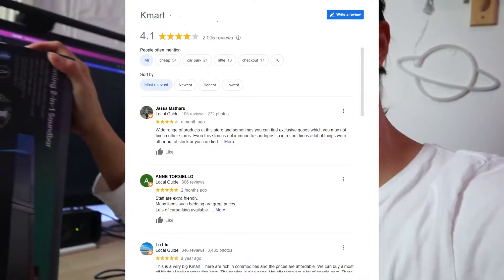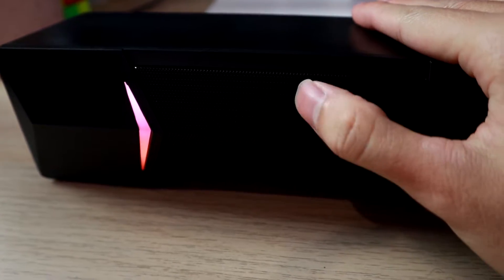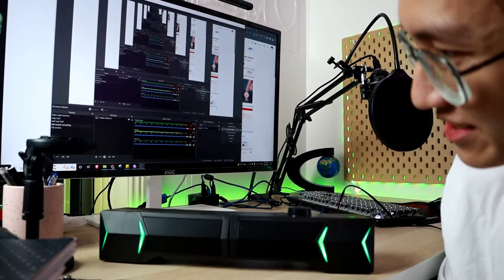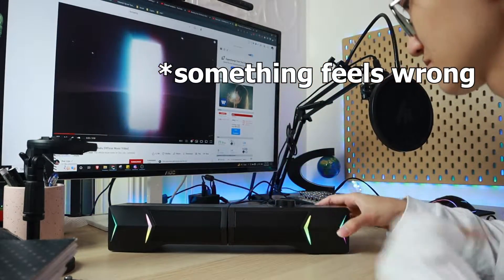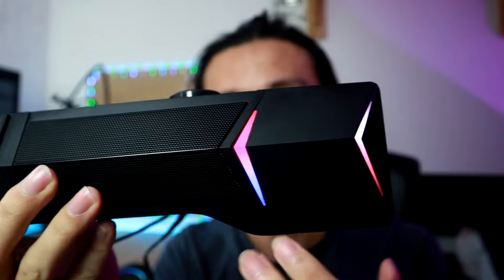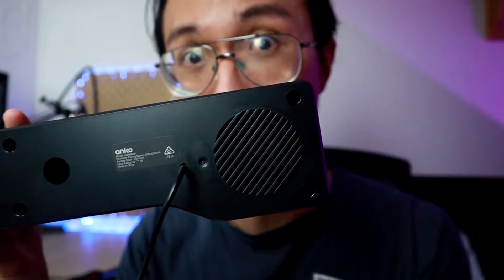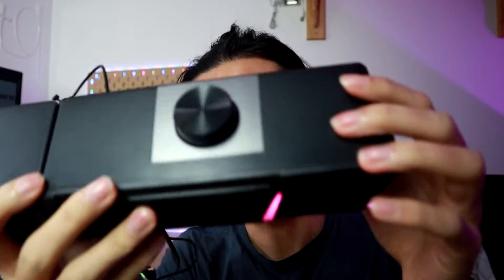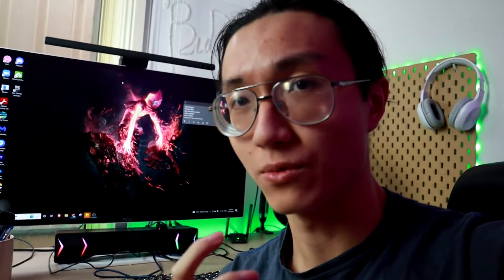I Found the Worst Gaming Speakers...its from Kmart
hi, I recently wanted to change my gaming speakers so I tried buying a new one...from Kmart. Because it looks cool and cheap. But it turns out to be the worst speaker I've ever seen.

my camera
budget webcam